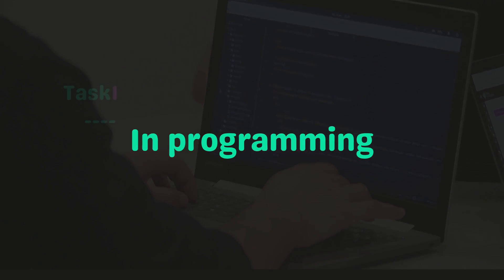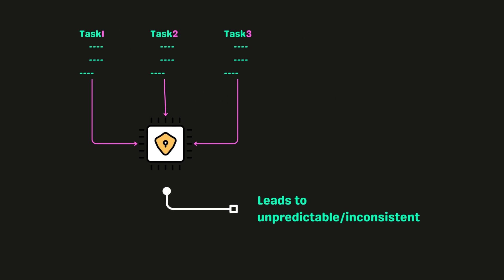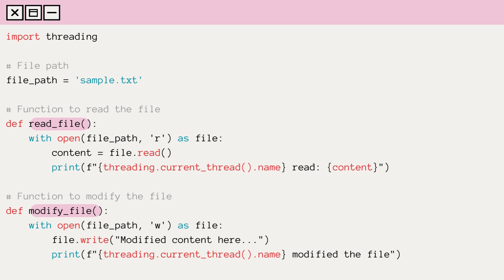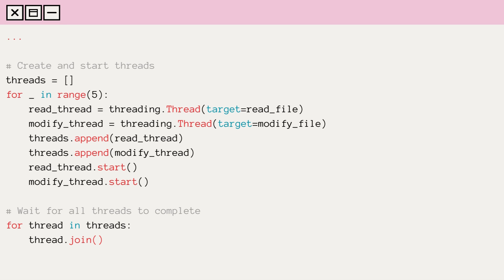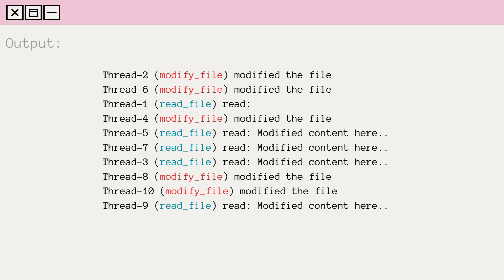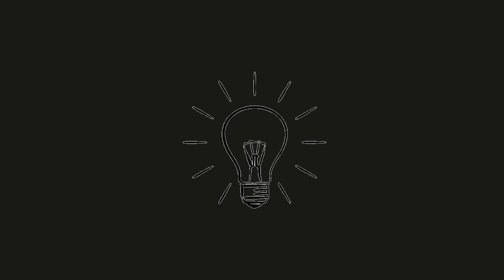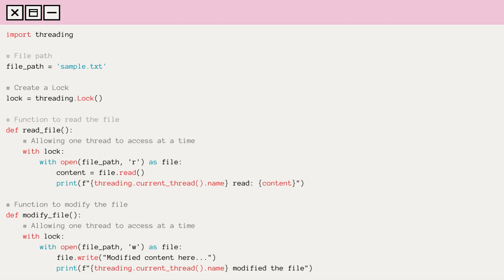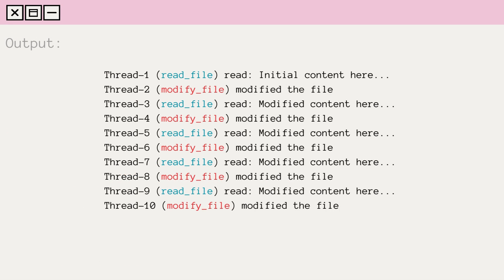Race Condition and How to Solve it - threading.Lock | 2MinutesPy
🖐Hey, have you ever heard of "race condition"?

Race condition?? What is that? You might ask the same question, don't worry, in this video, we'll see the race condition and how to solve it.

Race condition occurs when we run concurrent or multi-threaded programs as they access shared resources simultaneously leading to unpredictable/inconsistent results.

We can solve it using the threading.Lock() that restricts multiple threads to access shared resources simultaneously.